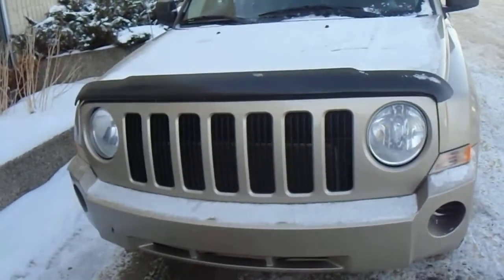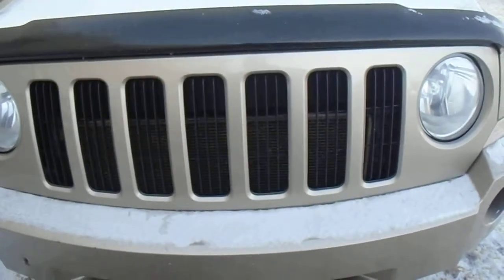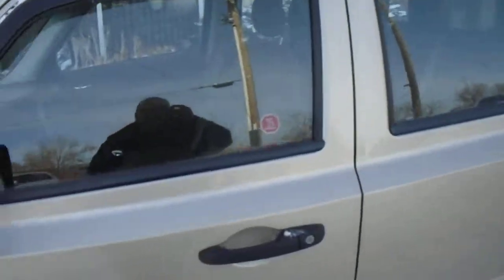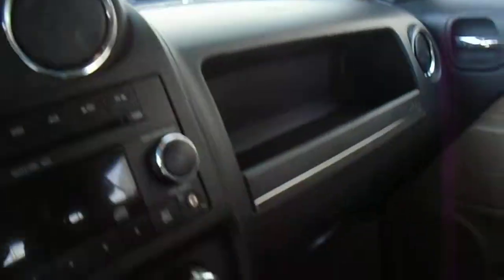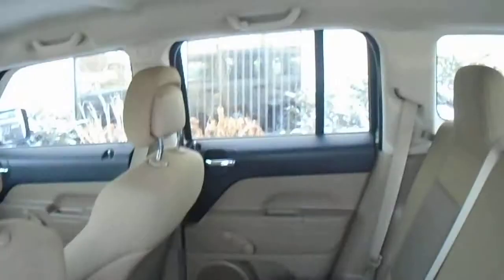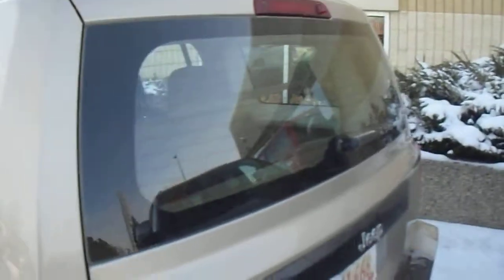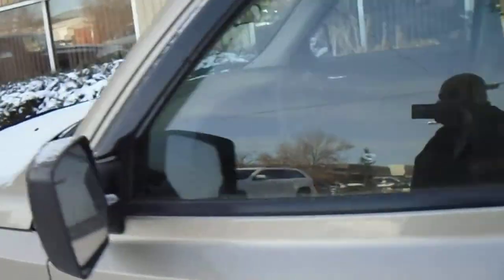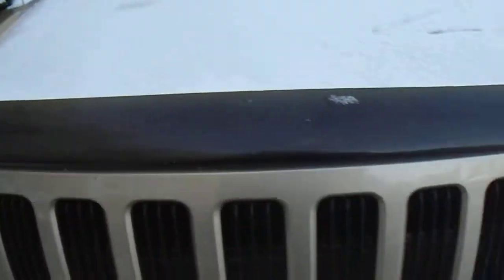2010 Patriot || Londonderry Dodge || Edmonton Dodge Dealer